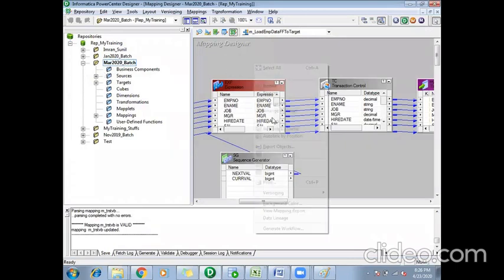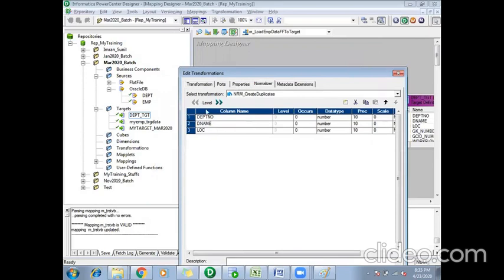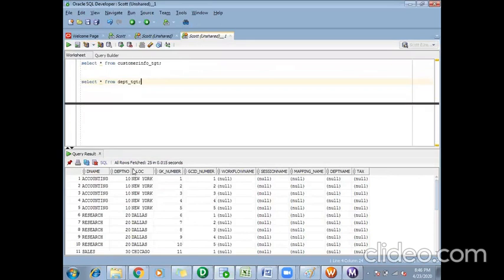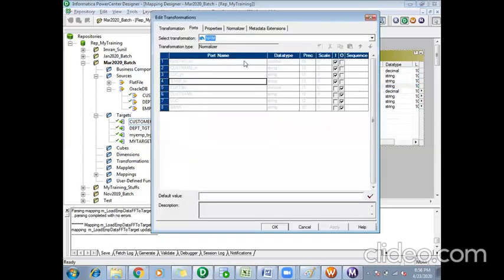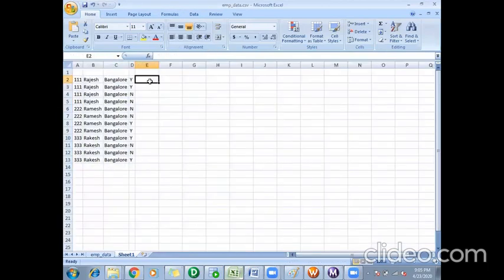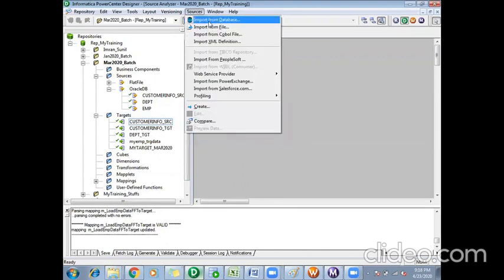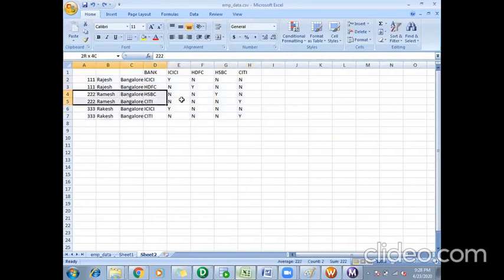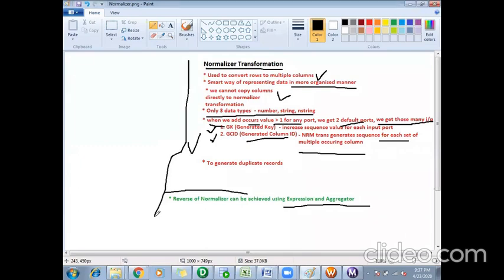Normalizer Transformation in Informatica - In depth Knowledge with Real Time Scenarios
1. Normalizer Transformation and its properties
2. Hands on experience on Normalizer Transformation
3. Interview questions on Normalizer Transformation

If interested, you can purchase the full course on Udemy for very affordable price.